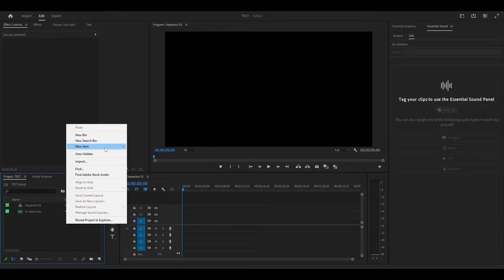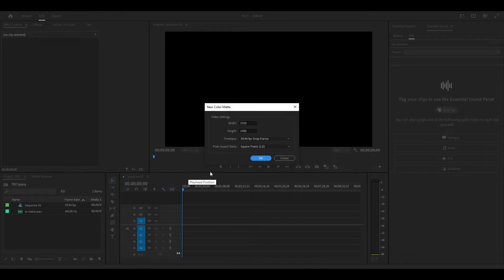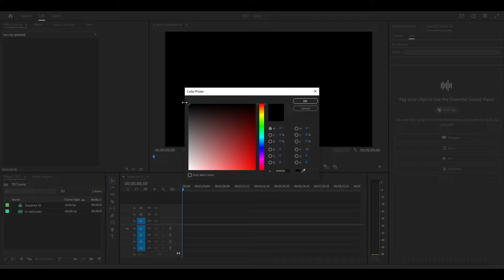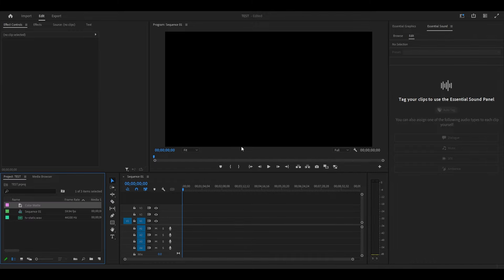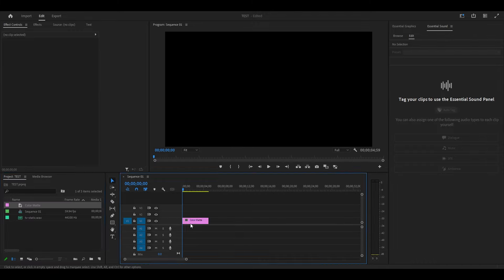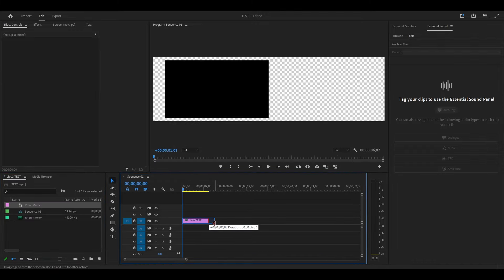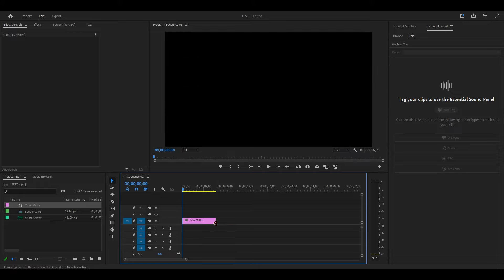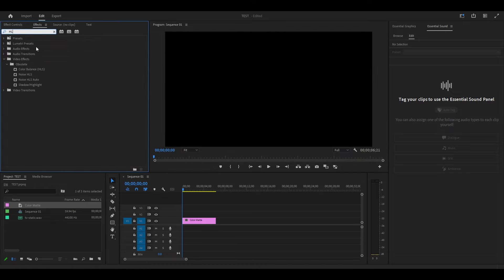VINTAGE Old TV STATIC EFFECT In Premiere Pro